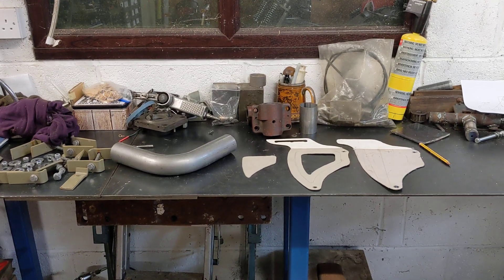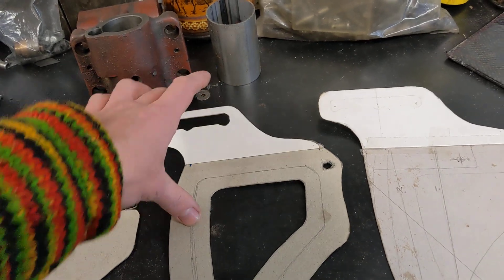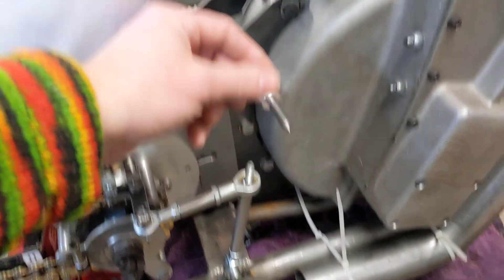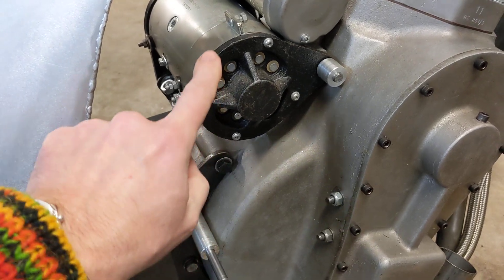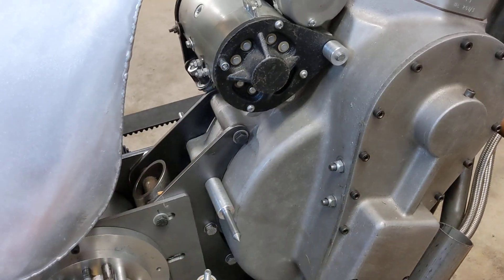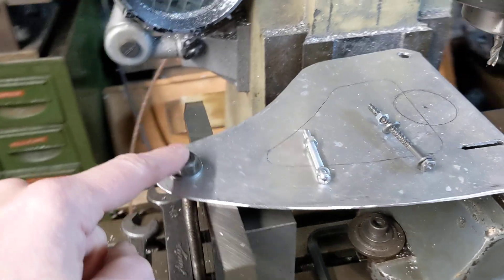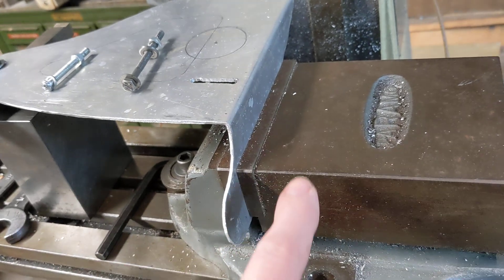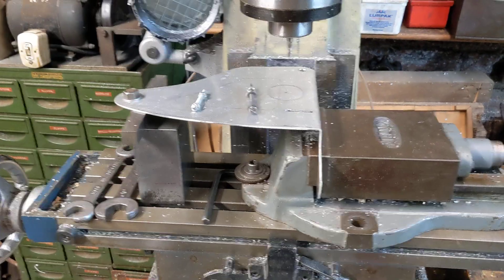Gate Plate Progress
A lot of time spent at the weekend on other things, but now we're on the sheet metal work for the gear lever support and gate. That should be finished this coming weekend 💪